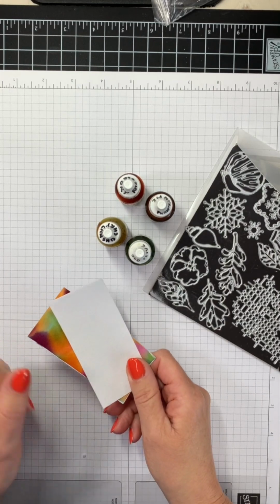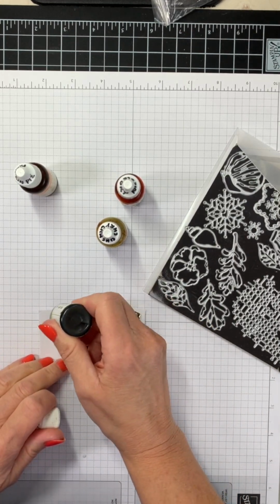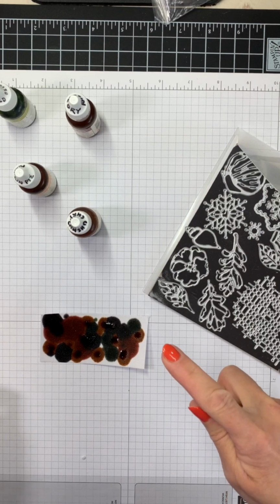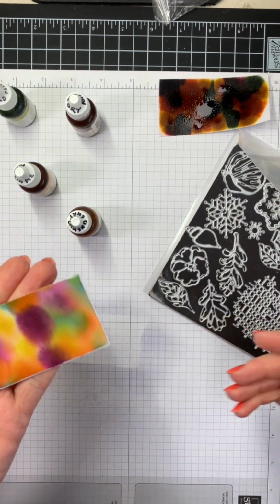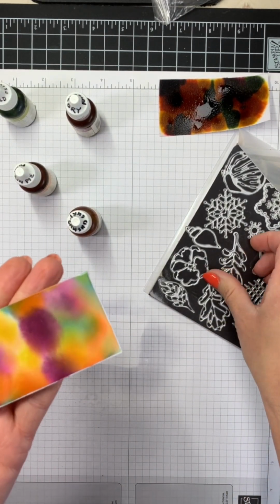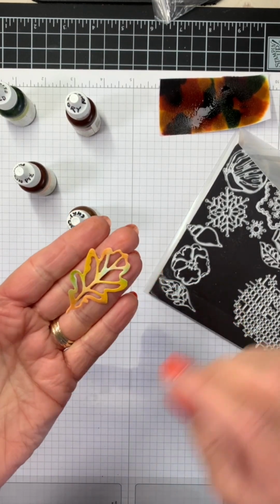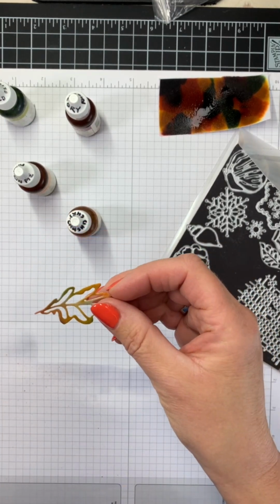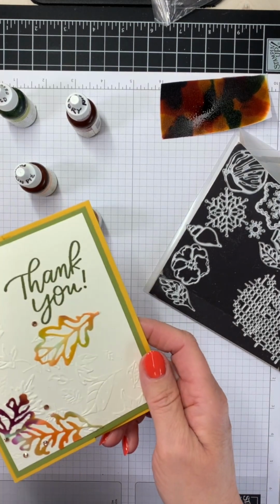Let's Make Colourful Linen Paper Die Cuts!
Here's one of my JO-Tips for you that you can use to make really cool backgrounds and die cuts! Enjoy!